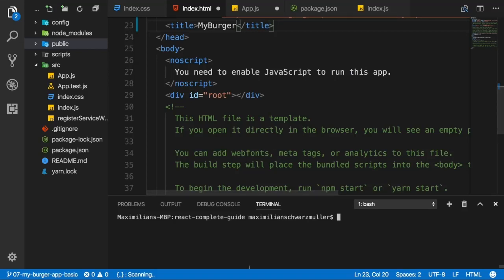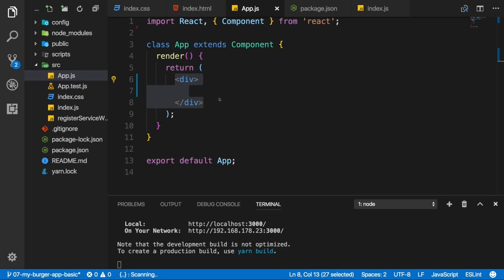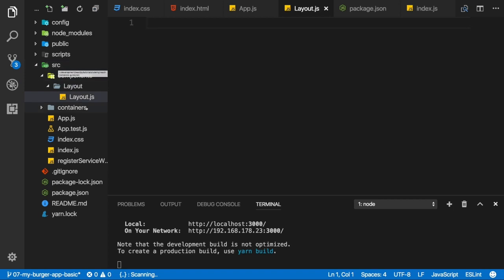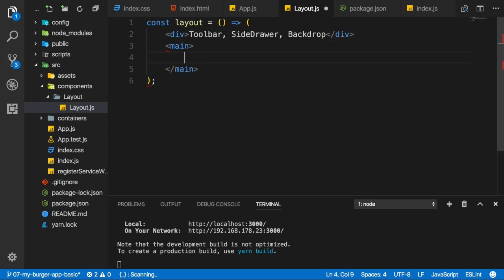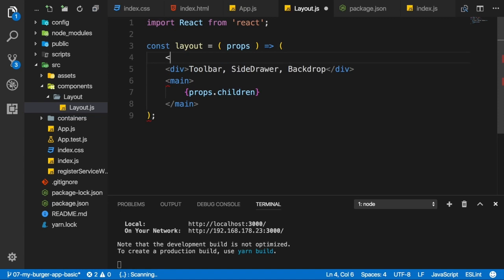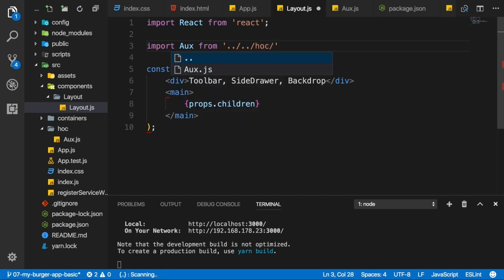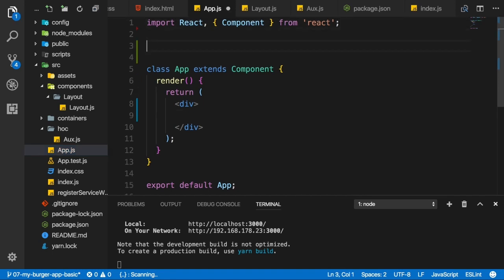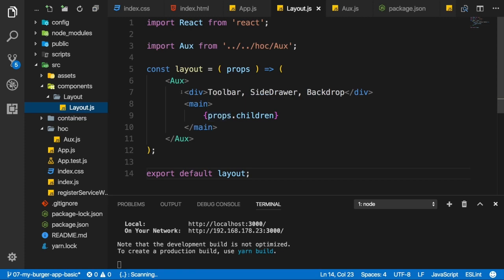burger app basic 06 creating the layout component